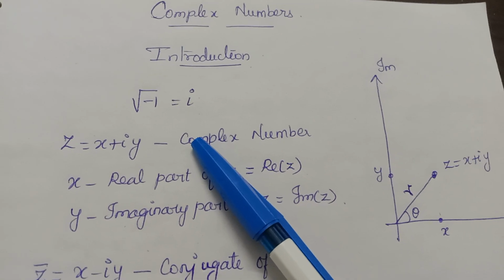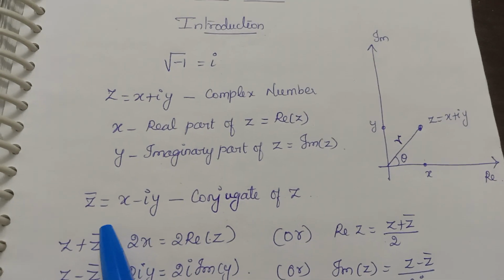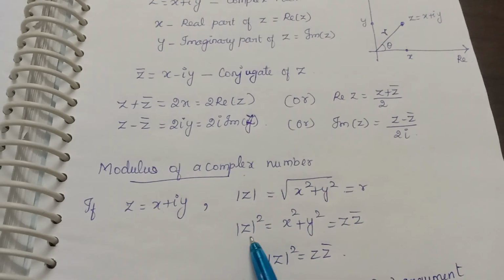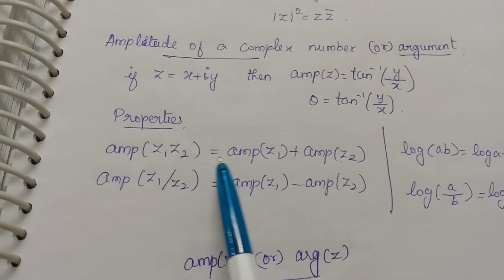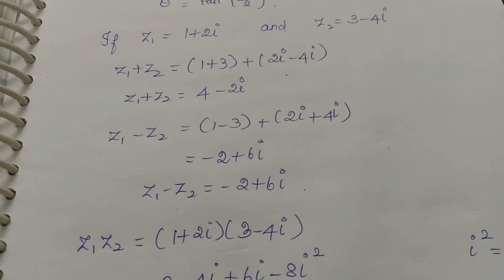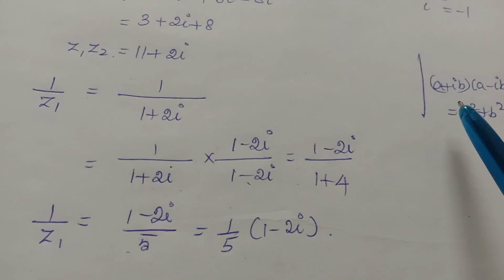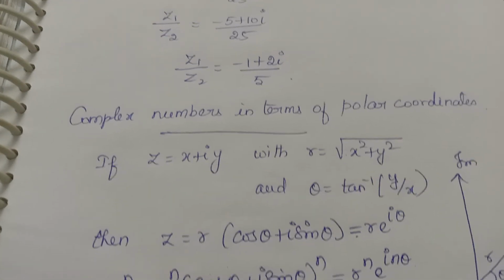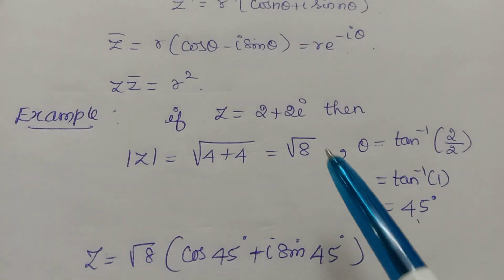Complex Analysis Introduction to complex numbers